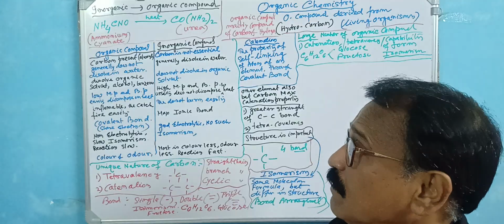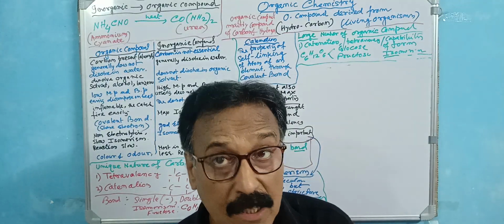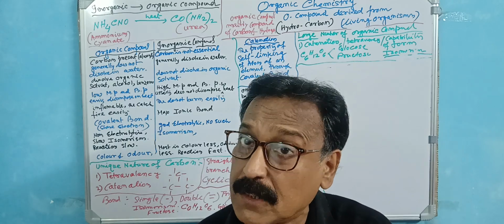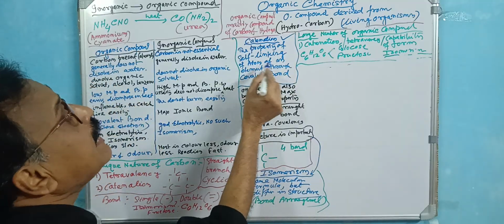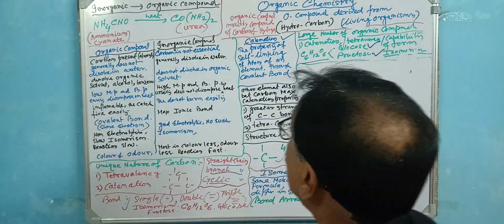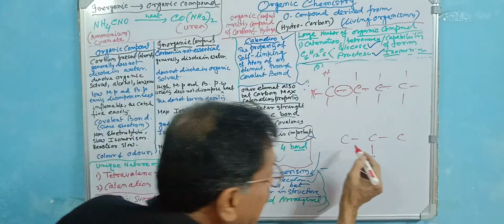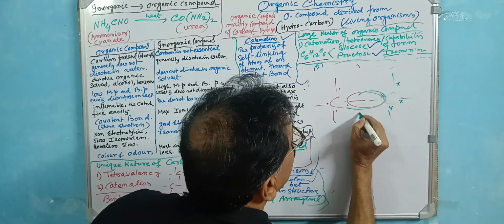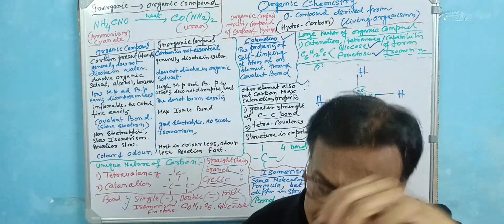Basic concept organic chemistry/class 10/ICSE board/CBSE board/West Bengal board